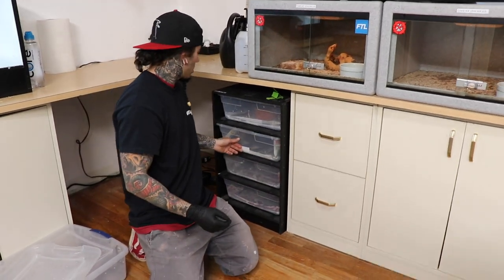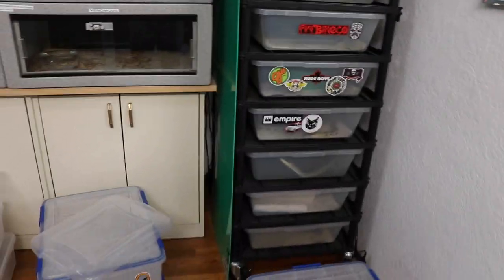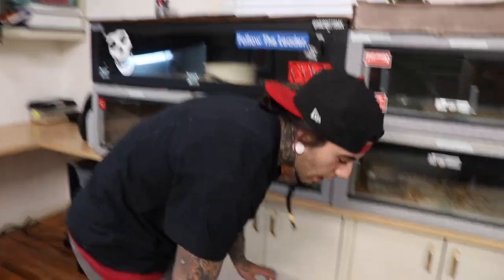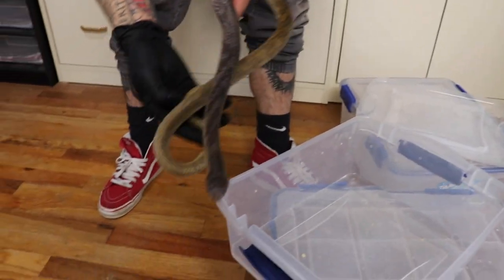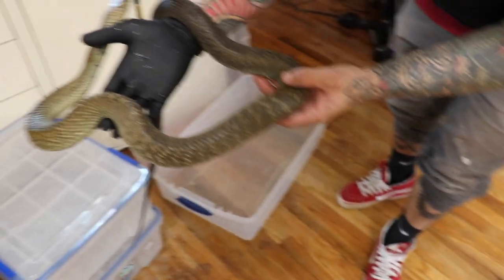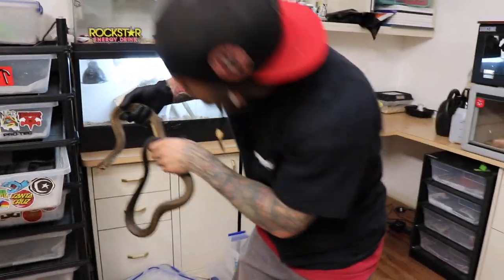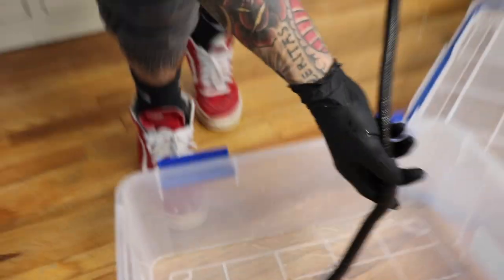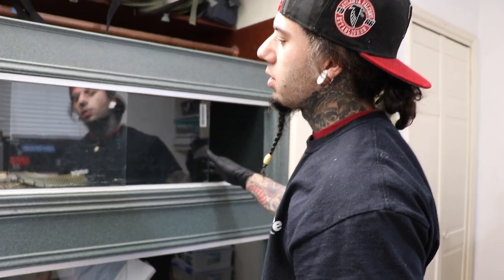CRIBOS | PART 2 | RACK SYSTEM